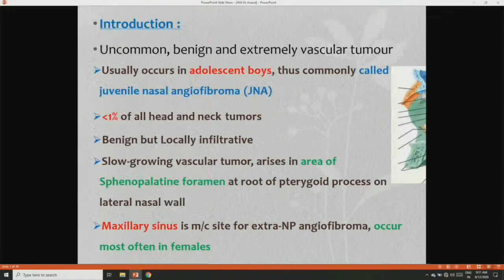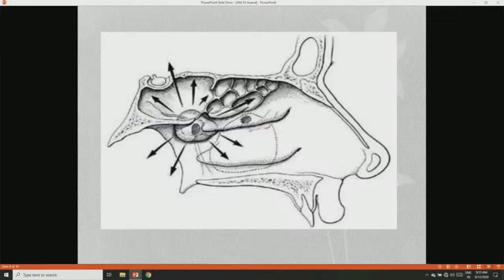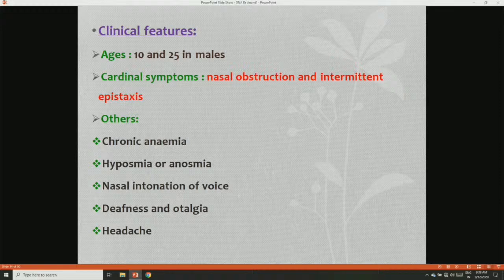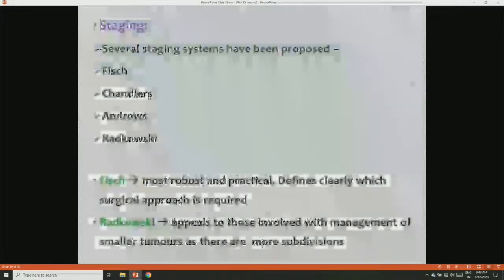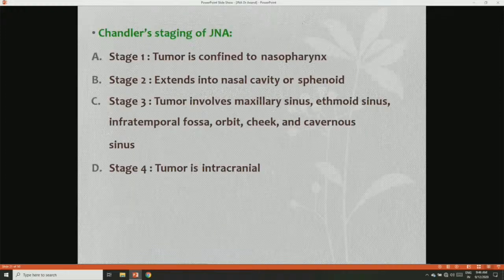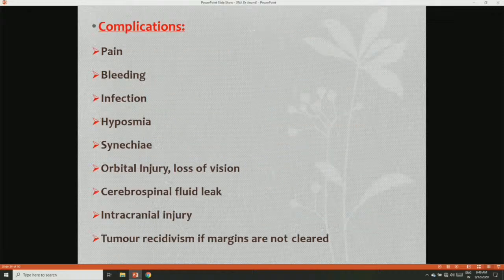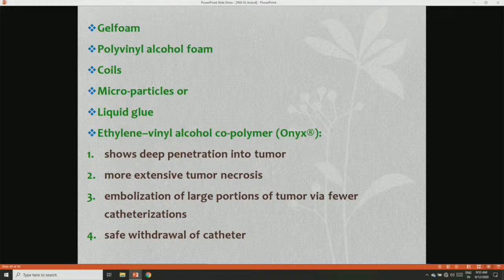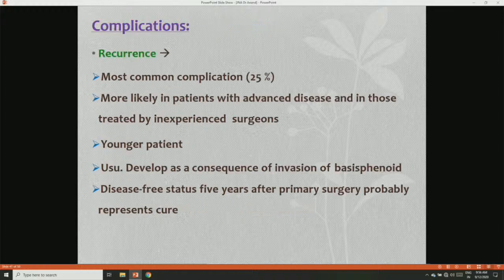Juvenile Nasopharyngeal Angiofibroma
Dr. Anand Tulijapure, Dept of ENT, RMC Loni